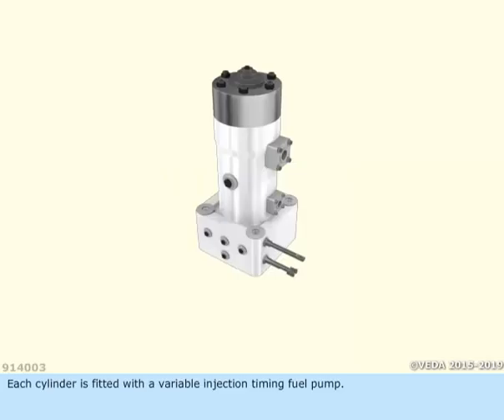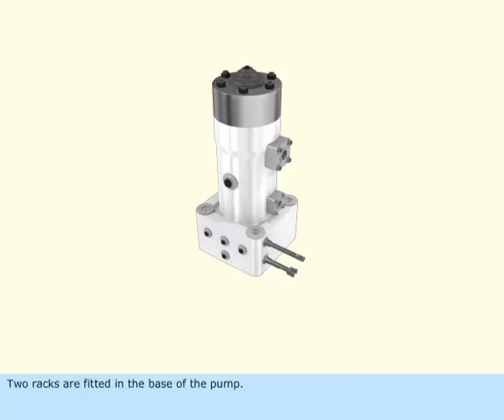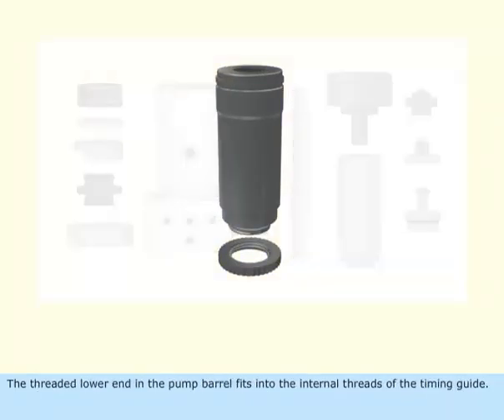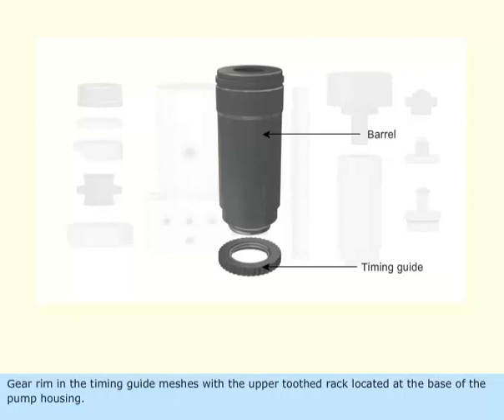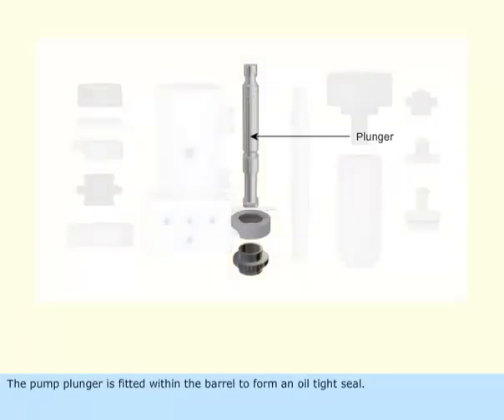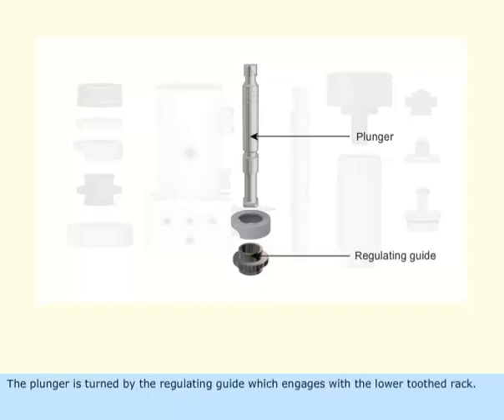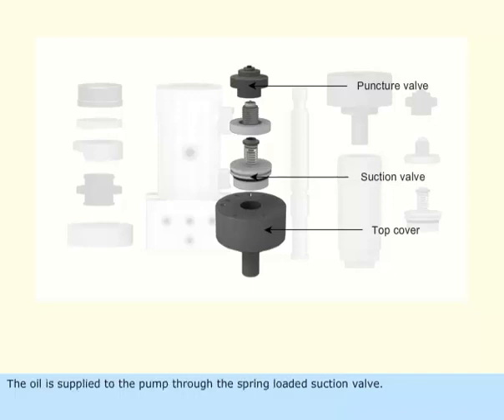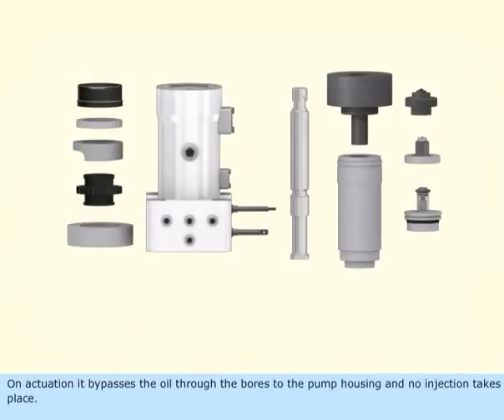MEO CLASS 2 AND CLASS4 MARINE ENGINEERING KNOWLEDGE (MOTOR) LESSON- 49